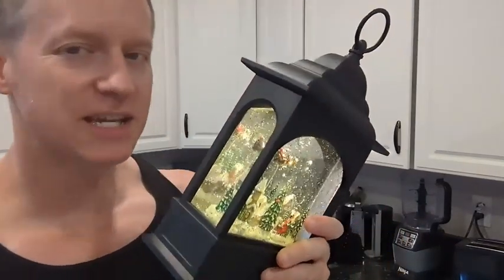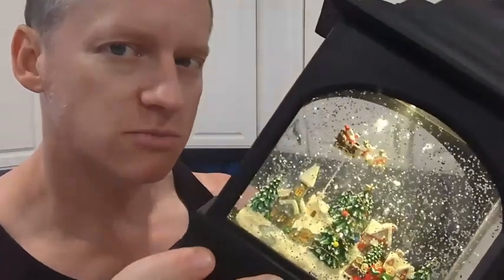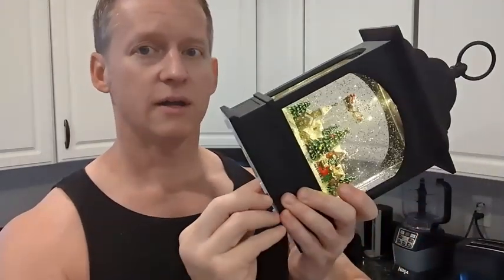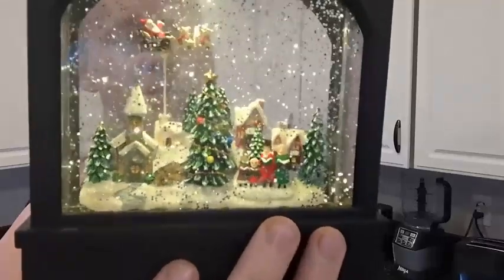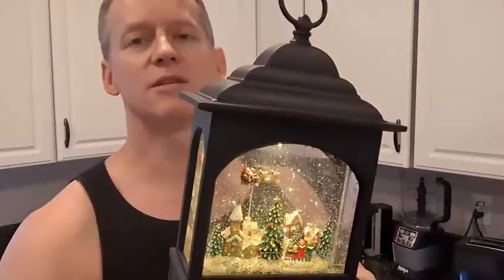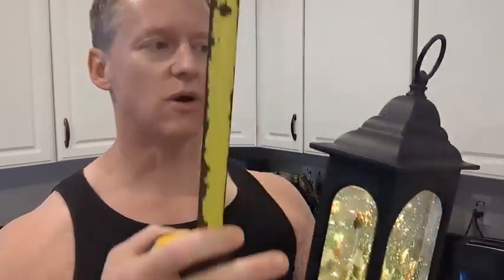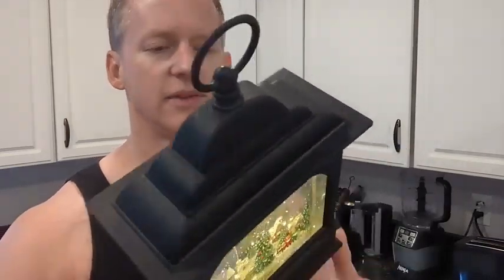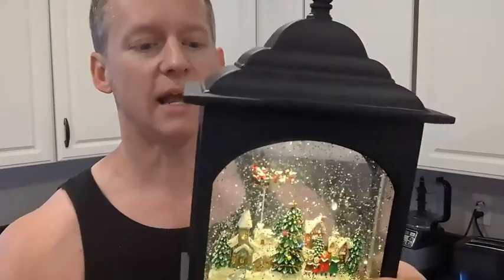Sparkle Water Holiday Decoration After 2 Years